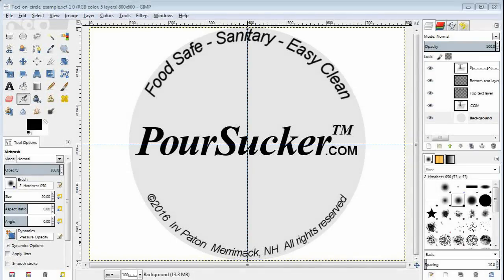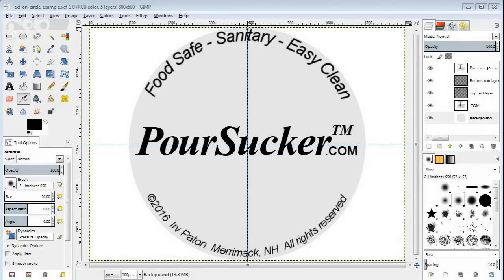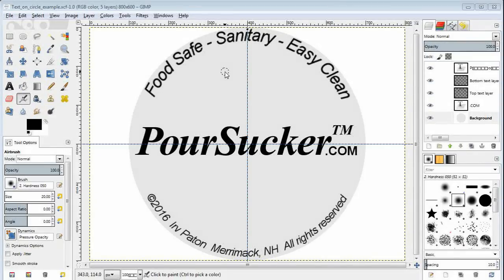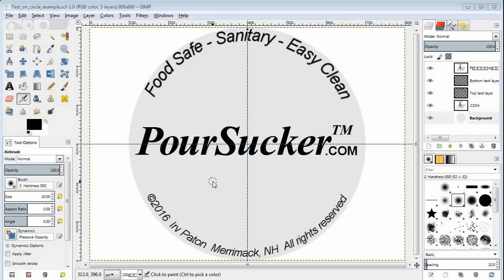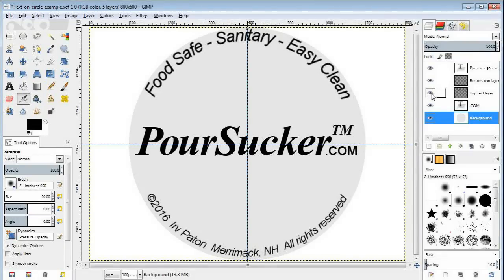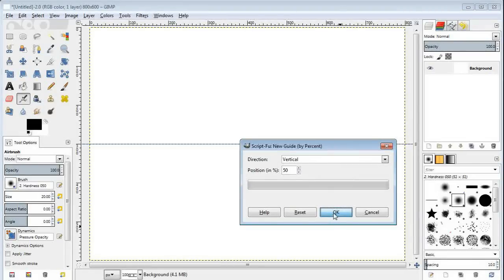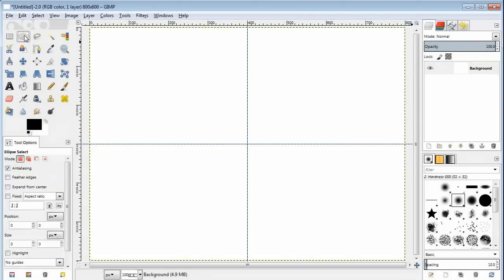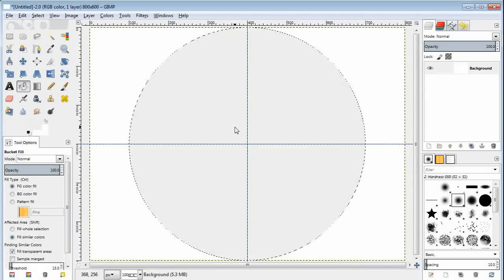Gimp text on circle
How to put text on the edge of a circle in gimp.